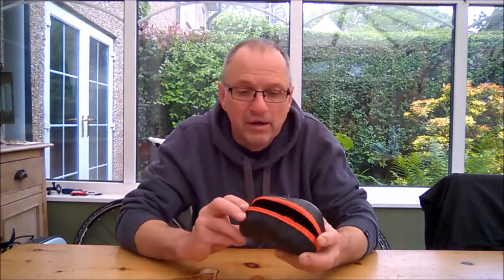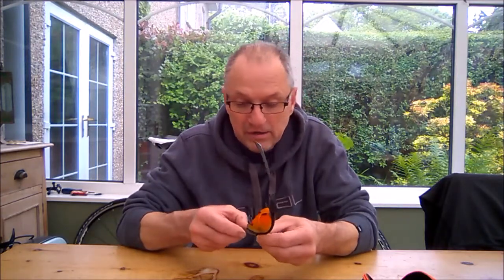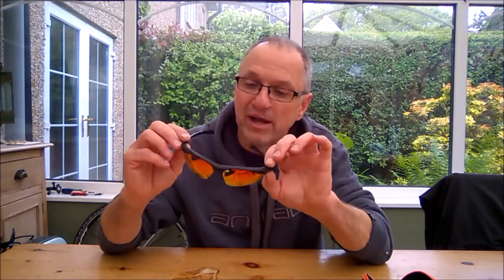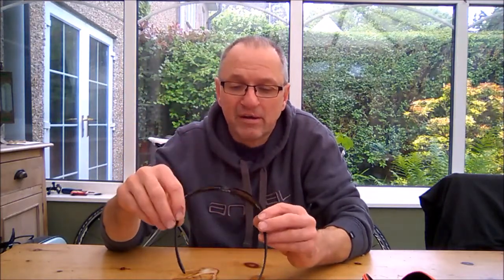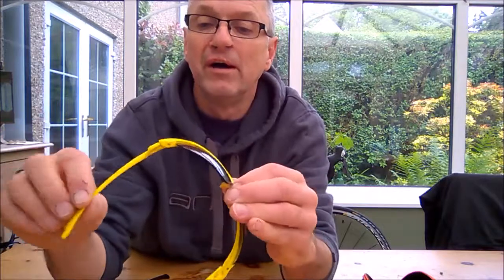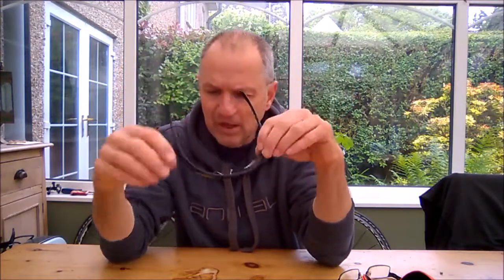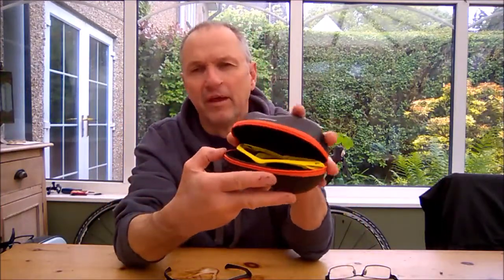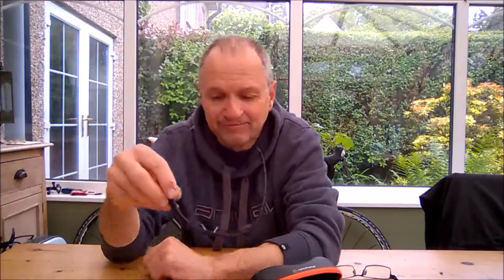Naked Runner sunglasses Review.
Naked runner sunglasses review. The best sunglasses for cycling and running.